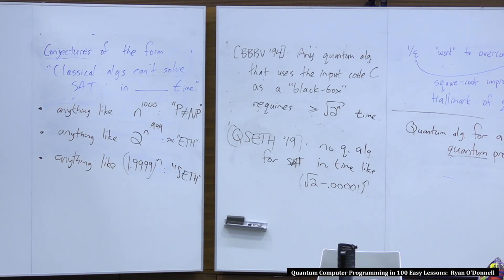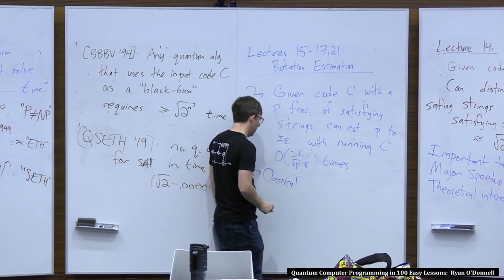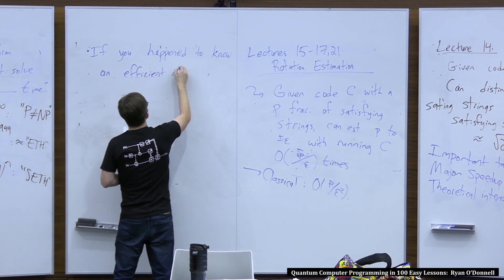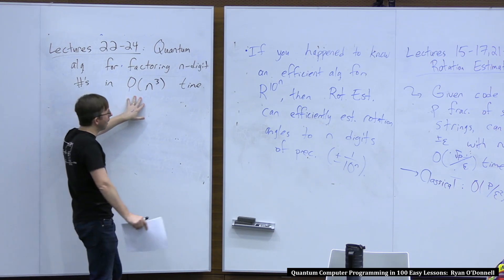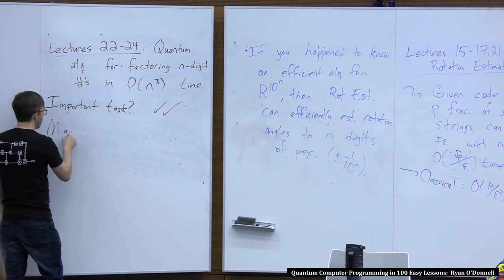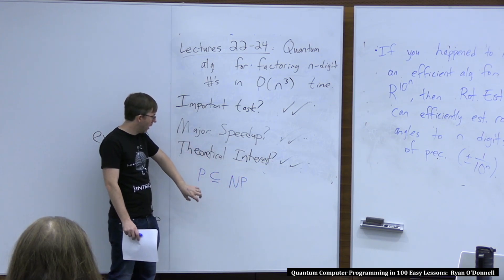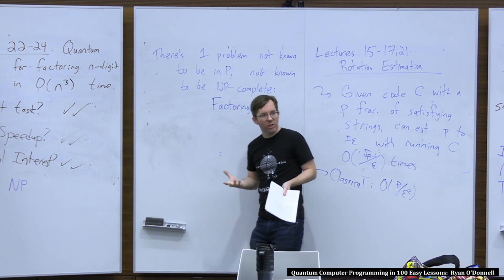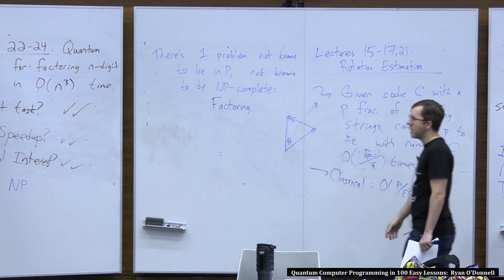#99/100: Quantum Algorithms Recap: Factoring || Quantum Computer Programming in 100 Easy Lessons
We recall Rotation Estimation and Factoring and ponder why quantum computers are able to factor efficiently.

Lesson 99 of 100 for the series "Quantum Computer Programming in 100 Easy Lessons".

Filmed at Carnegie Mellon University by Buck Caldwell and Dave Ambroso for Panopto.

Exercises tune:  Cover of "Exercices" by Saïan Supa Crew.